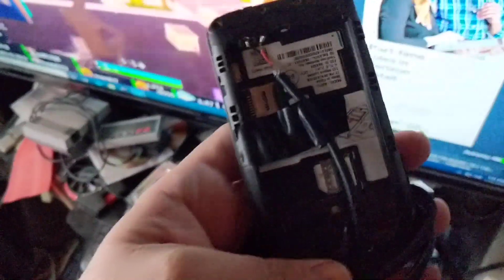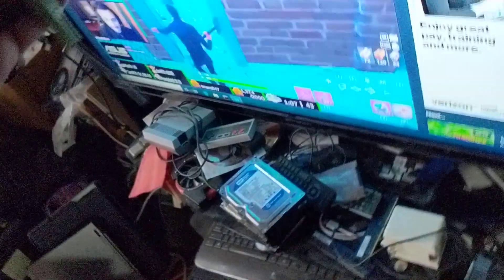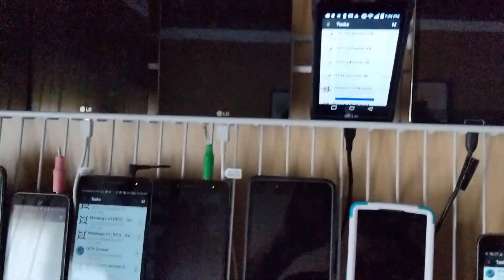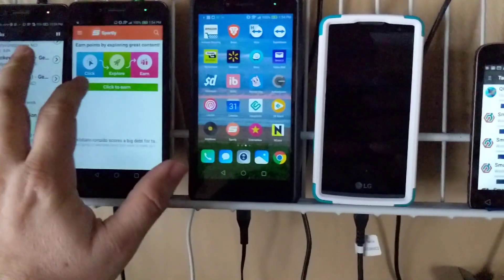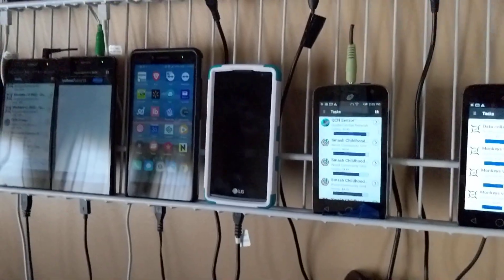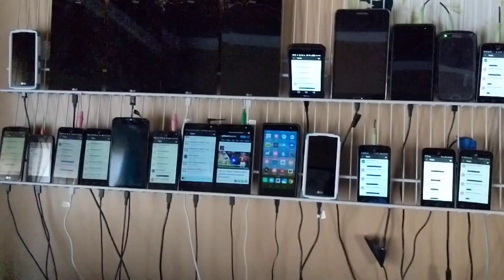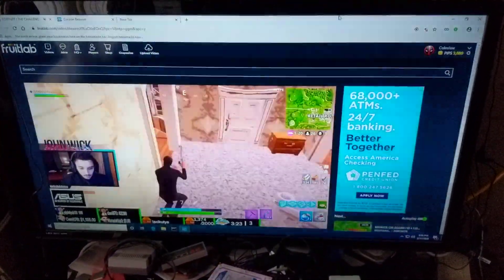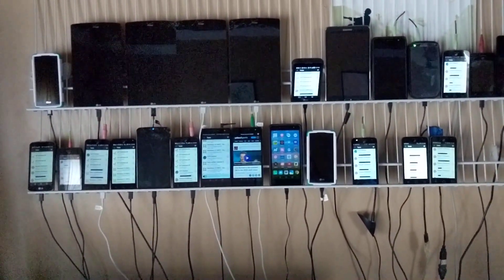My office and phone farm.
This is just a quick peak at my office and and phone farm